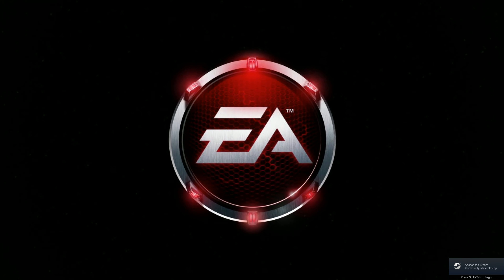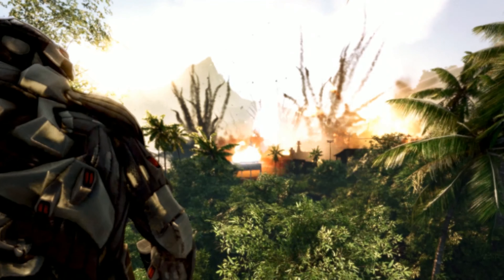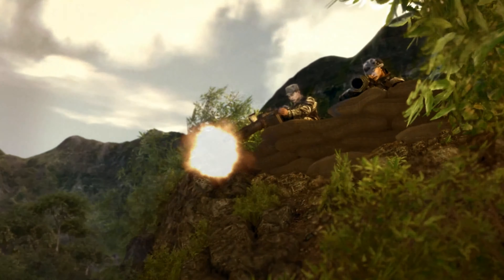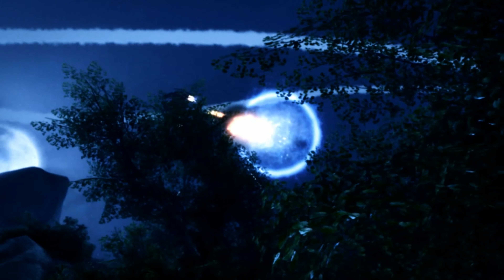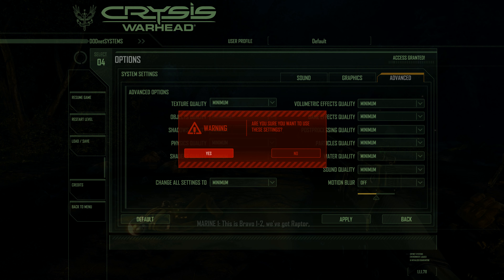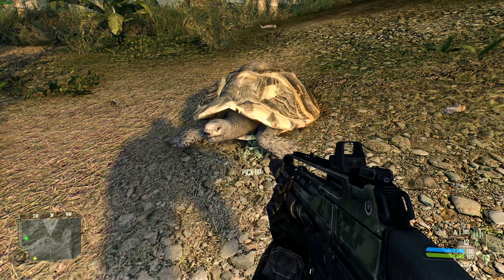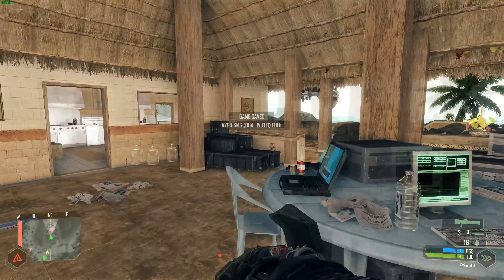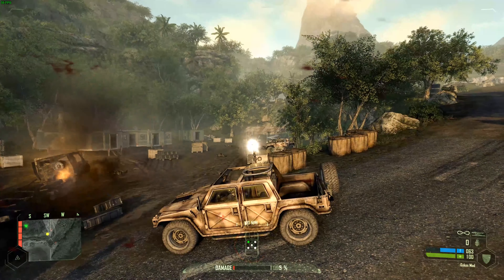Crysis Warhead (2008) retrospective (Re-Install)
In Re-Install I’m taking a quick look at old PC games, including some of those I already played back then, and see how well they hold up and run on modern systems. Today we are going to take a look at Crysis Warhead, a stand-alone expansion for original Crysis, and going to find out if PC with i5-8600k and GTX1080ti can run it.

Since YouTube are not allowing to put external links on the video unless you have at least 1000 subscribers and applied to the YouTube Partner Programme, I can put all the links only in the description.